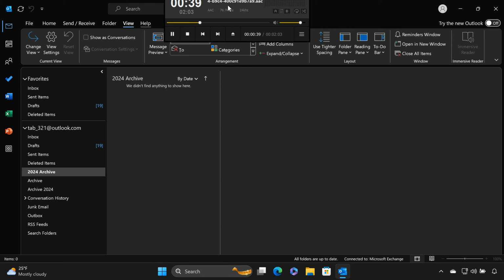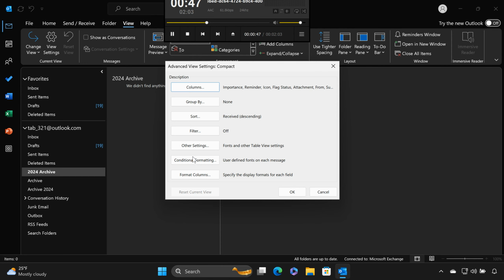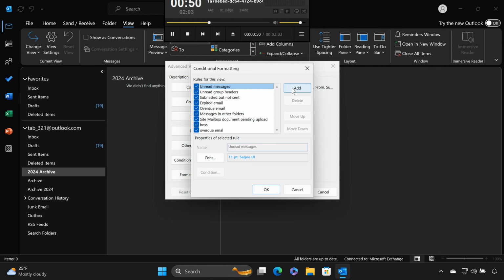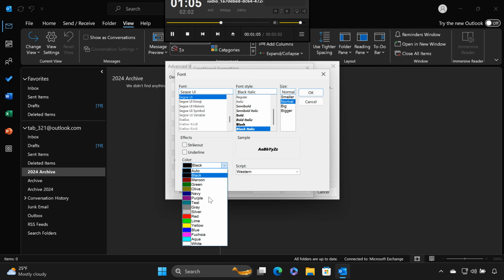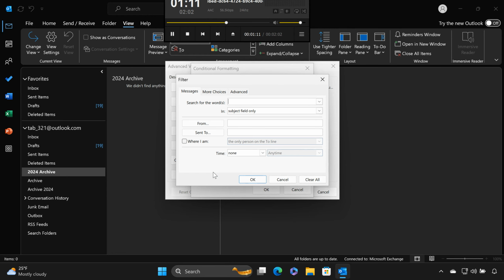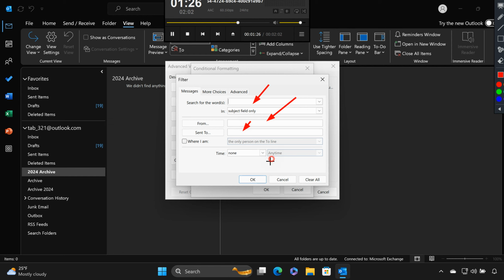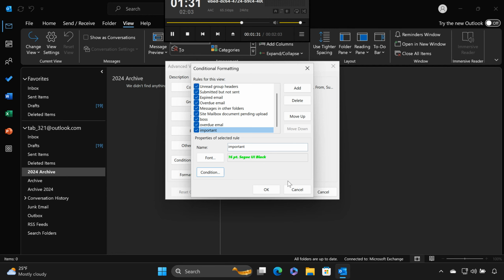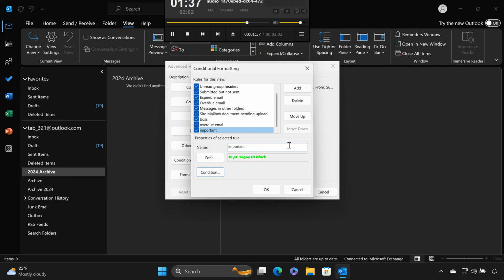How to Use Outlook Conditional Formatting to Highlight Important Emails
Learn how to use Outlook's Conditional Formatting feature to make important emails stand out in your inbox. Customize styles, set criteria, and stay organized effortlessly.